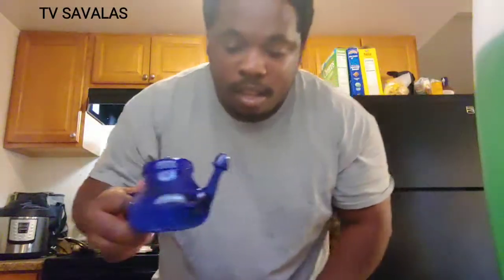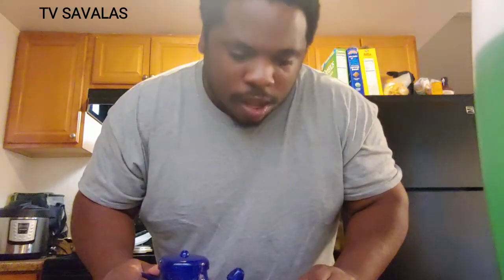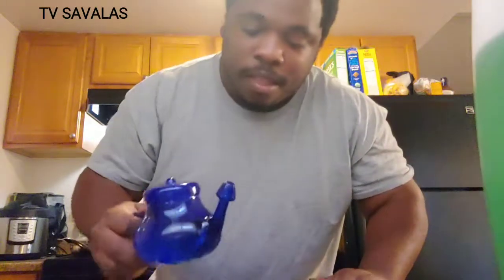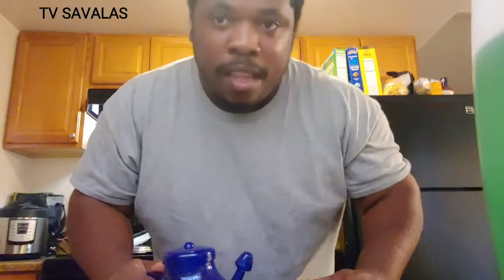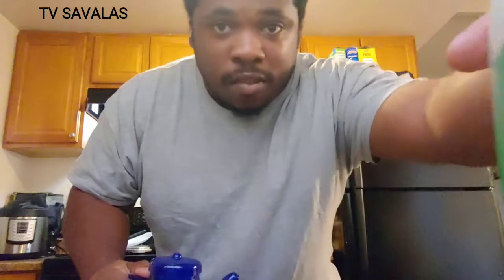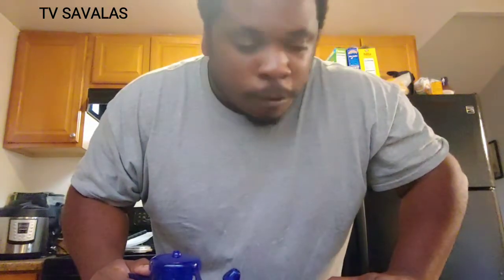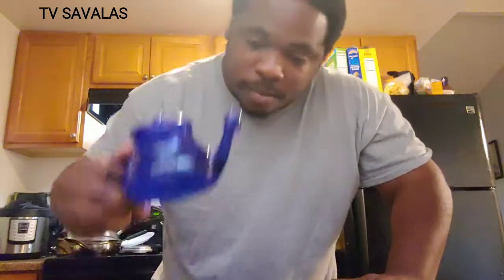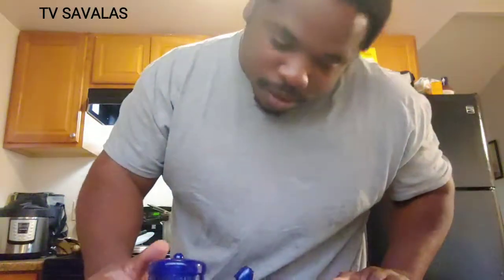Tour of sinus relief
Why is it the # 1 selling Neti Pot | Post nasal passage drip | NeilMed Neti Pot sinus relief